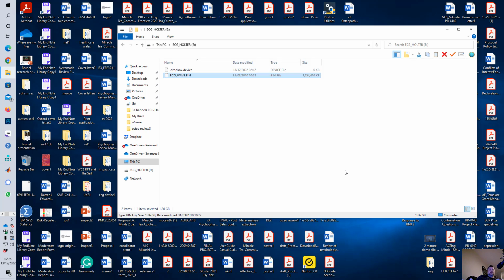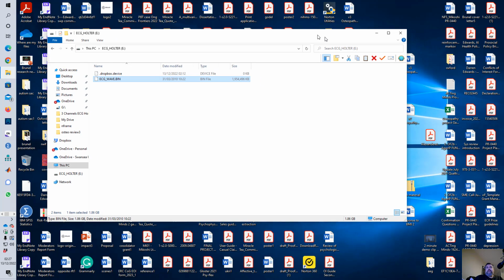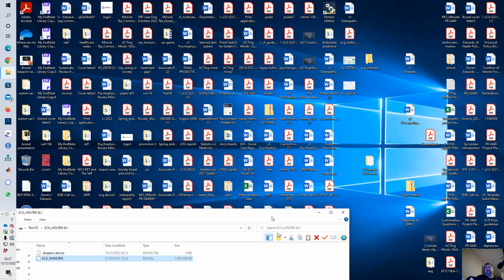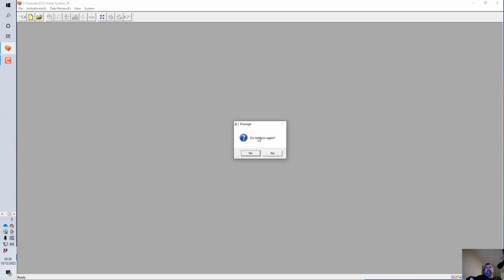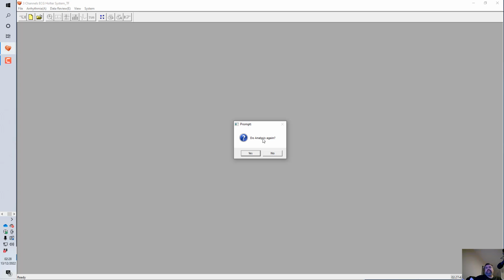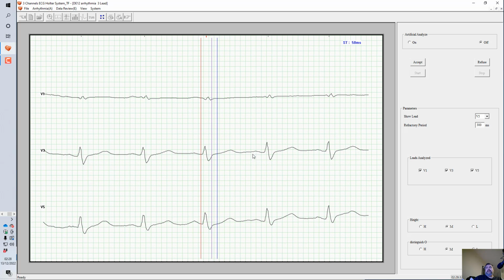ECG Holter update - transfer file in folder for processing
This is a supplementary video to help those who struggled to transfer the file over to the correct folder for pre-processing -- make sure you ECG device is conected at all times with your PC, or at least until you select the file and name it via the flash software